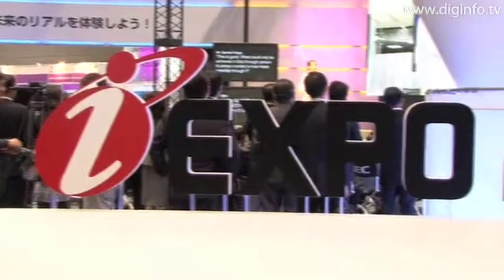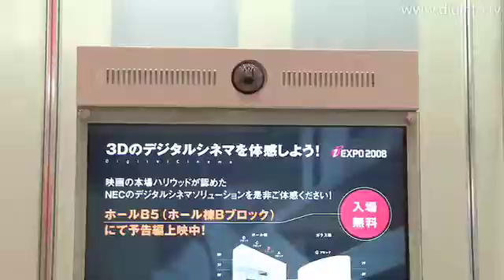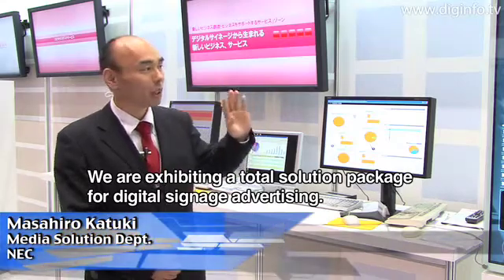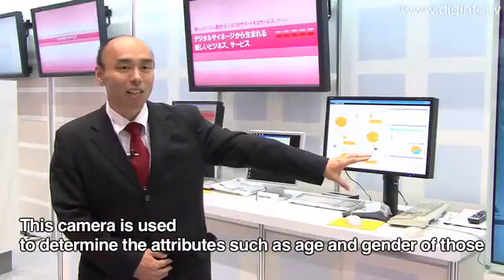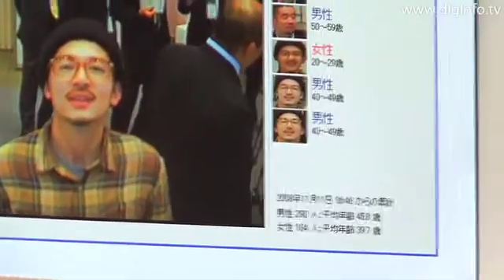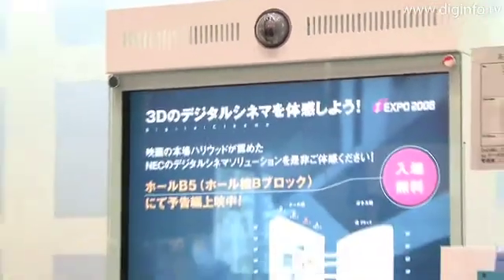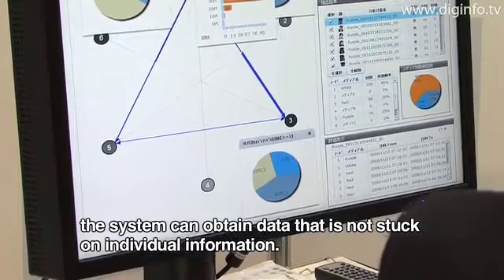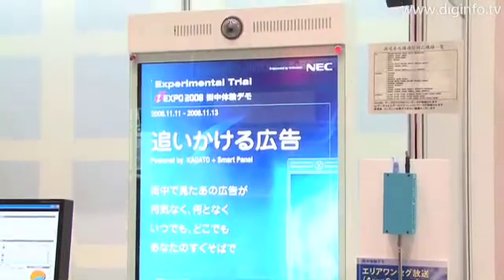Digital Signage Solution : DigInfo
The NEC Group held the "C&C User Forum & iEXPO 2008" for three days from November 11th at the Tokyo International Forum (Yurakucho). The theme of the forum was "Creating a human-centric, earth-friendly information society."
NEC introduced its Digital Signage Solution technology that is used to create advertising delivery and display systems that control the delivery of advertising contents displayed on electronic displays so that the contents are tailored to those viewing the display. The system visually displays advertisement information in a timely manner via a network to people gathered at specific times in specific locations such as building complexes or public facilities.
The main feature of the Digital Signage Solution is the use of NEC's facial recognition sensing technology and advertising control technology to effectively measure what aspect of the advertisements shown on the display that the viewers are interested in. Based on this information, the system is able to establish and manage complex, rigid advertisement delivery conditions for each display.
Companies are focusing on this technology as a new advertisement media because it can be used to reliably send messages to people in the area. NEC has already introduced the technology in the broadcasting industry and plans to begin sales of this device in the spring of 2009.